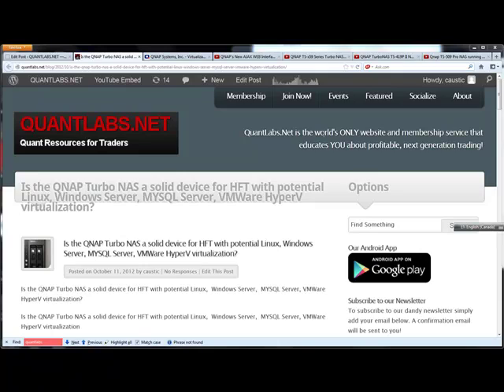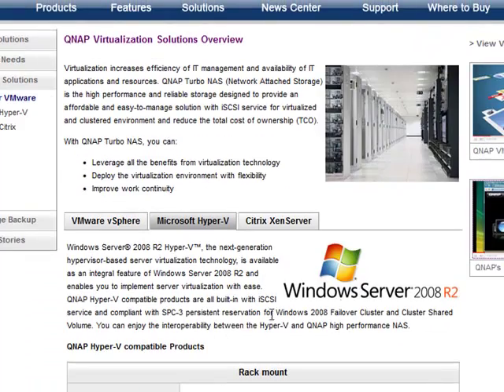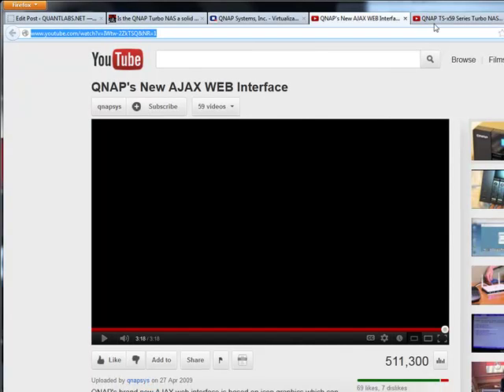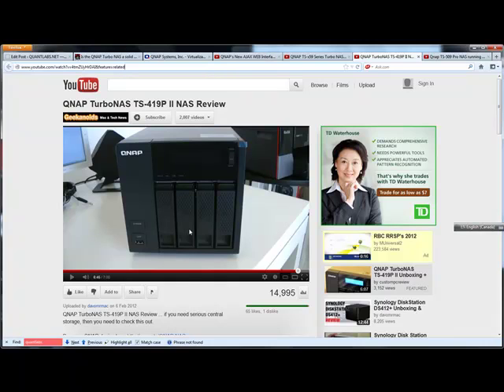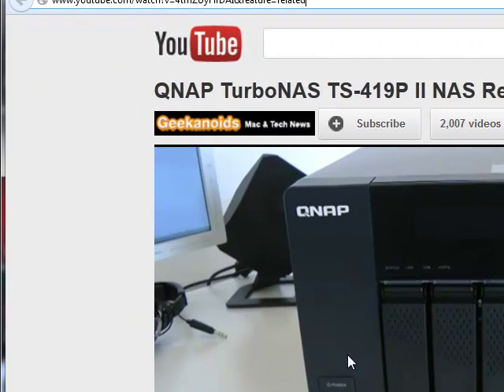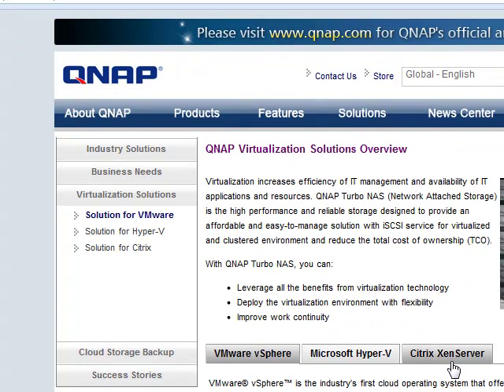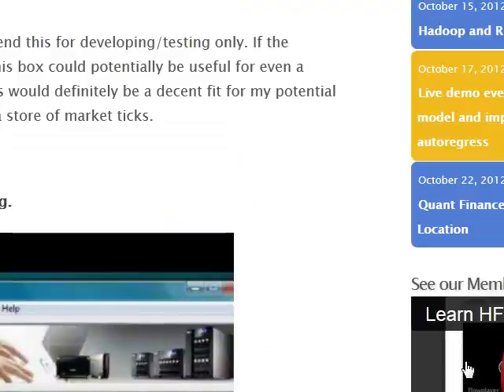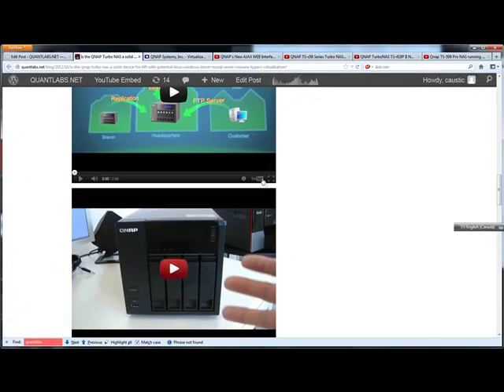QNAP Turbo NAS for HFT for Linux Windows MYSQL Server VMWare HyperV virtualization